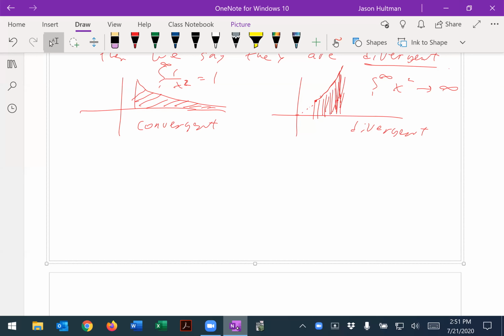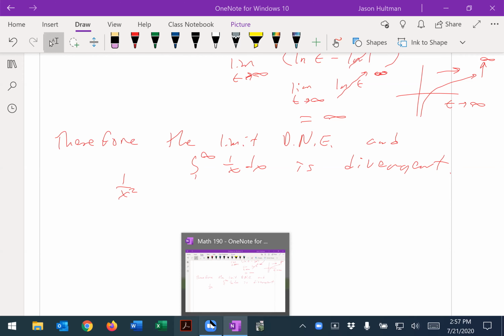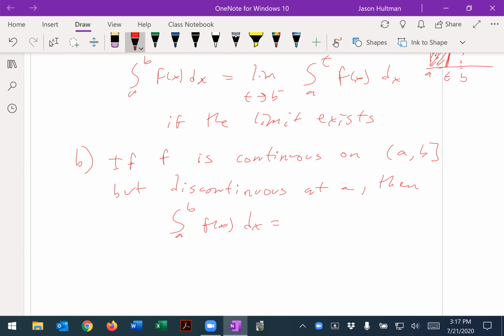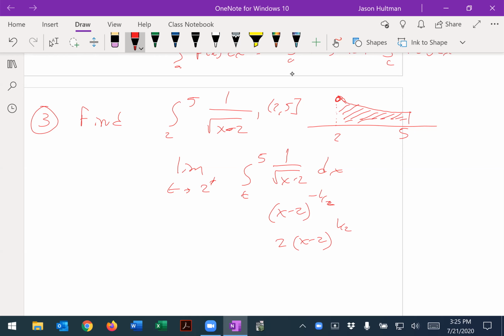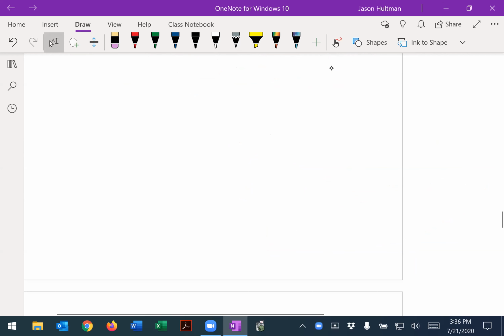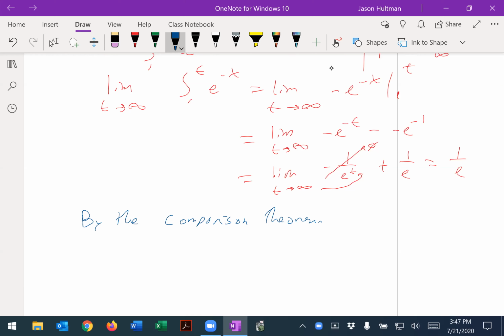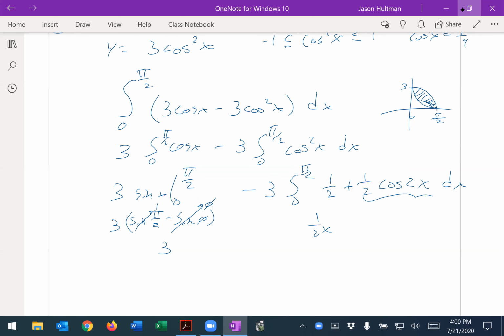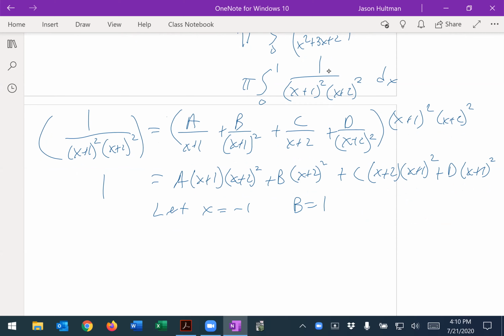Math 190 - 7.8 and Chapter 7 Review